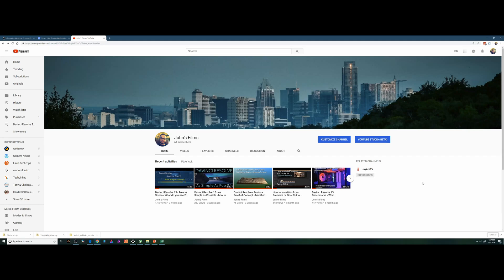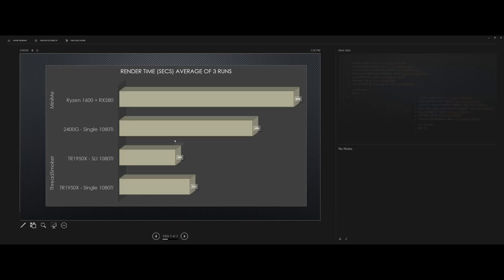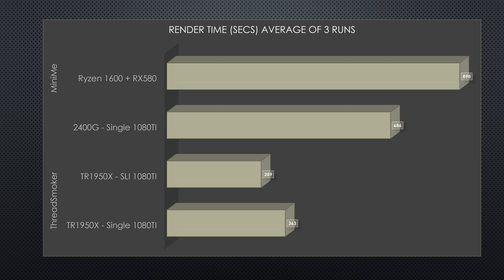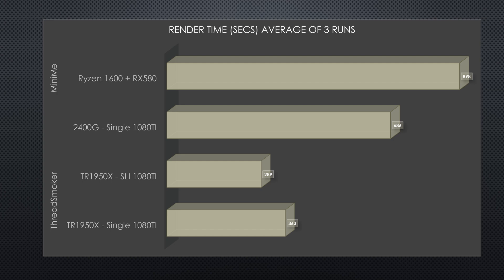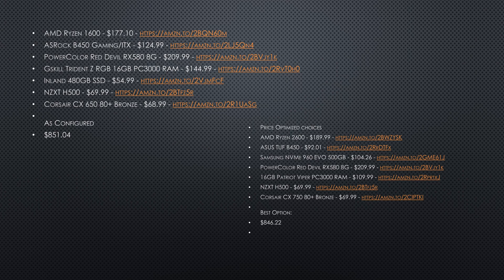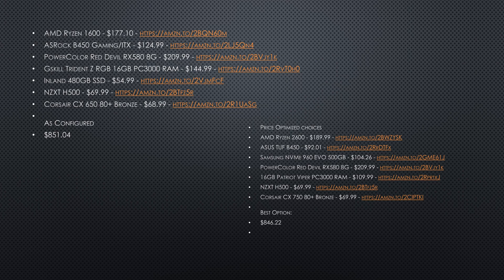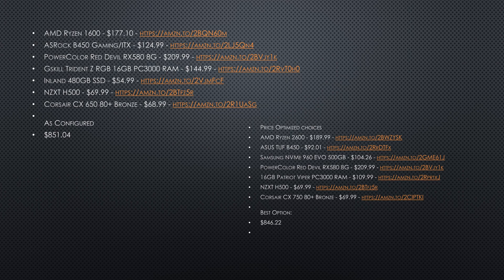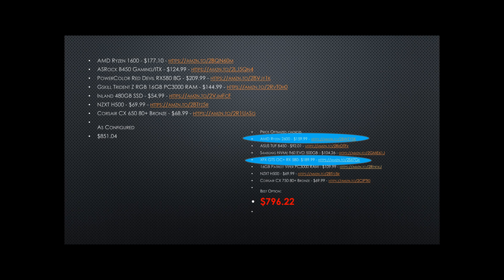2019 Davinci Resolve best Midrange Price/Performance PC Configuration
After running benchmarks on Resolve 15 across high and low end machines I wanted to find the price/performance sweet spot.  Here is the config I think does that...

Price Optimized choices
Power Supply
Best Option:
$796.22

Other than these you will likely need some long term storage if you want to deal in 4k...

My Hardware:

Editing Rig:
Processor (Newer version
Graphics Card
Hard Drives
Color Calibration

Shooting Gear:
Primary Camera
Favorite Lens (It's magically sharp)
Associated ND Filter
Action Cam
Drone ND Filters *(These are fantastic)